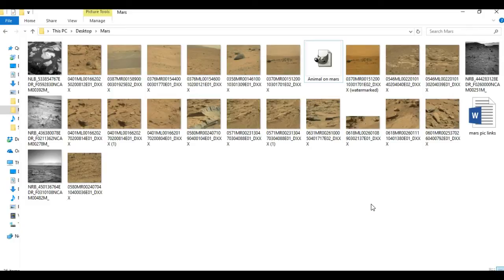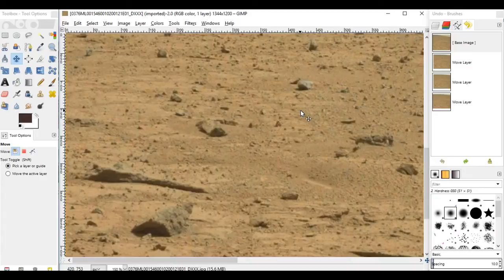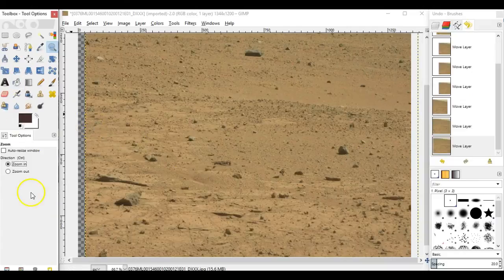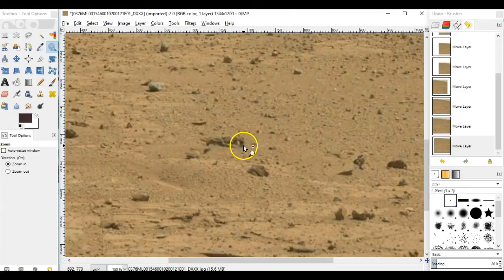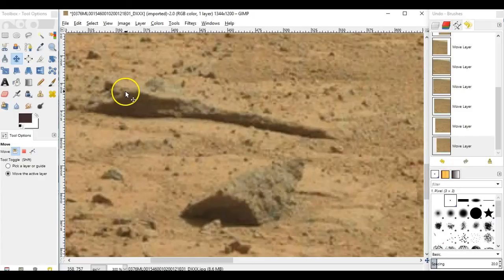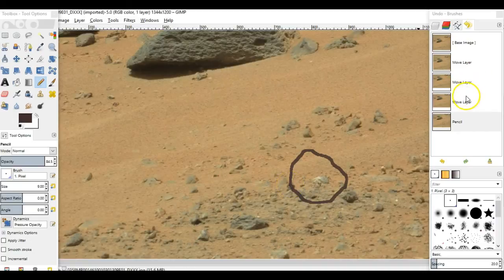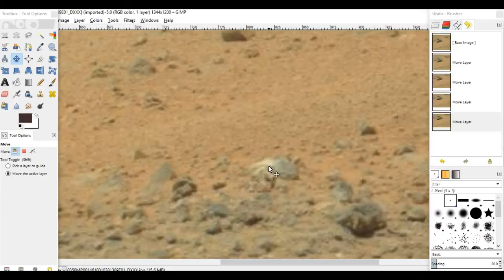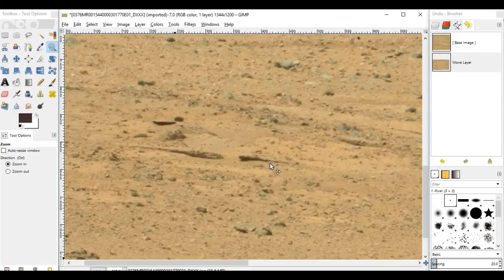Mars - NASA Captures Animals and Critters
NASA Rover Images - Scanning a few interesting images and discussing the objects we find.